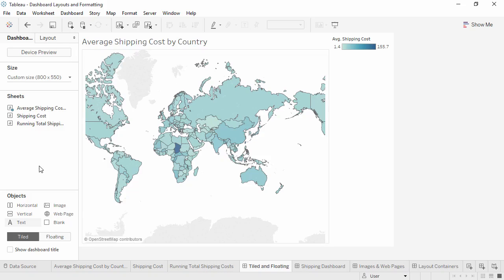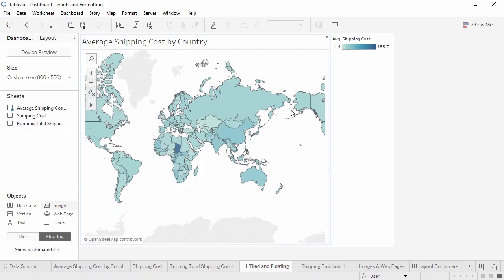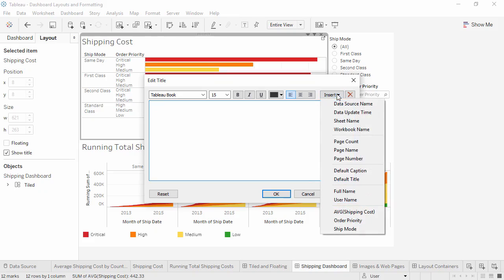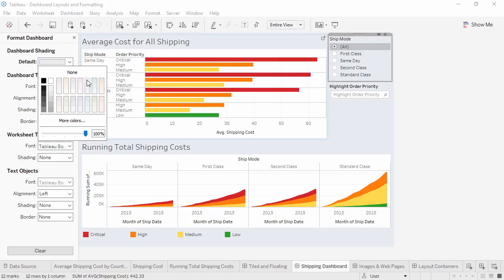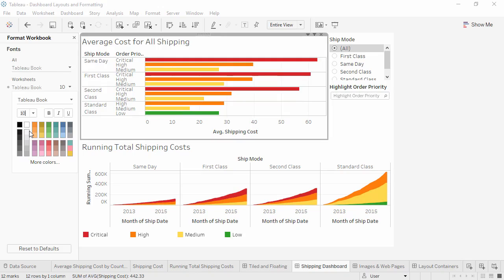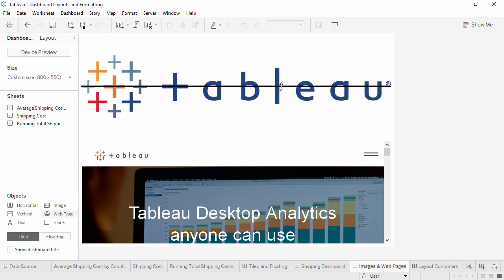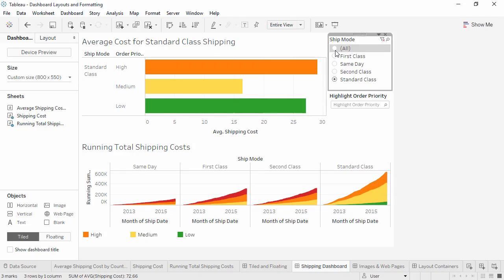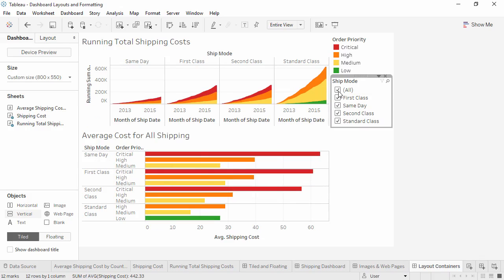Tableau Tutorial for everyone - Dashboard Layouts and Formatting